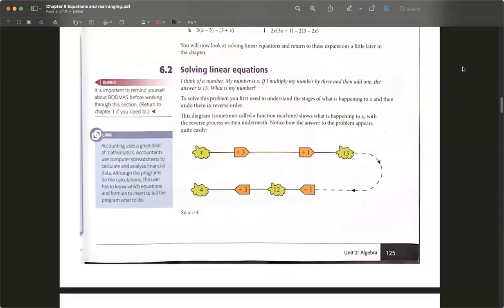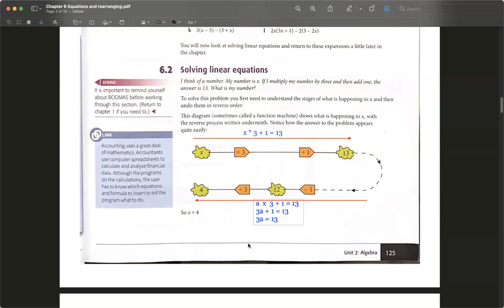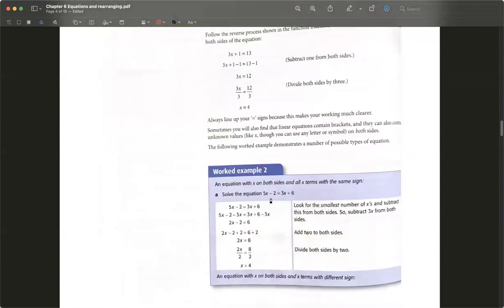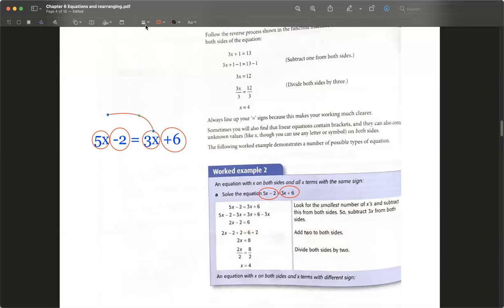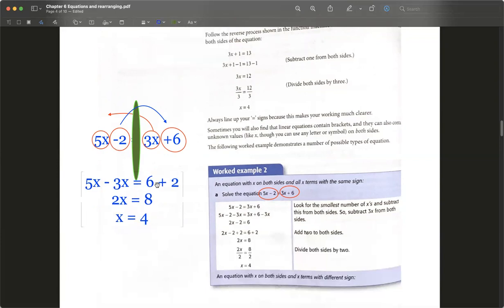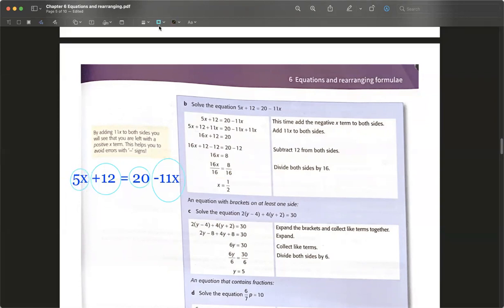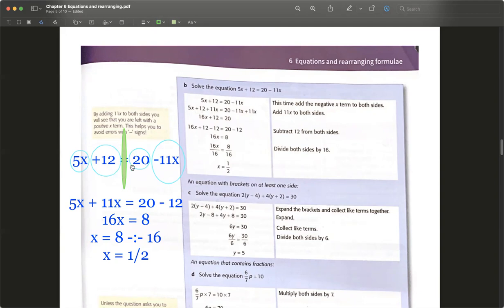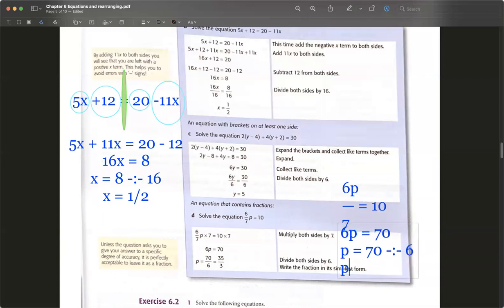6 2 Solving Linear Equations